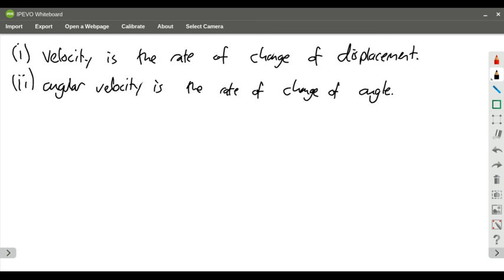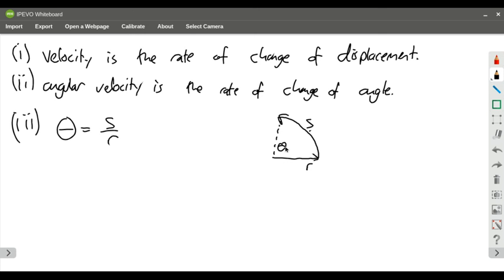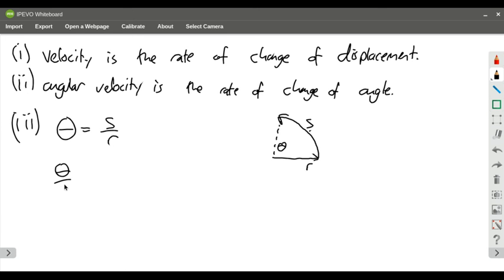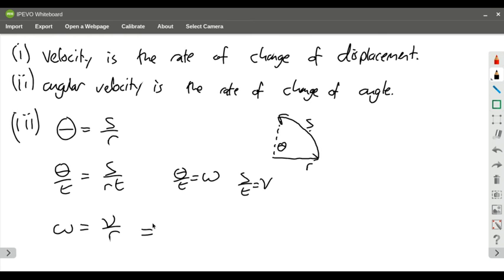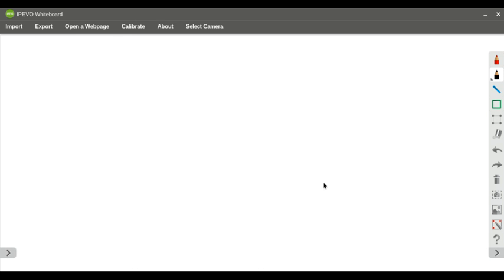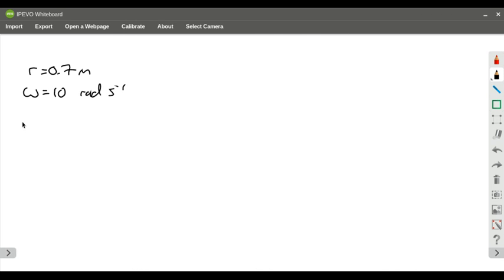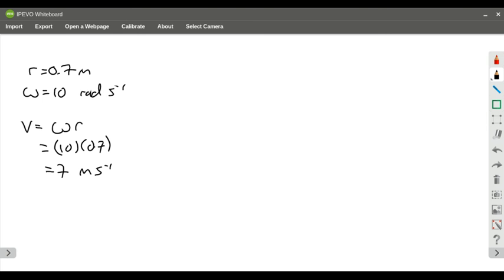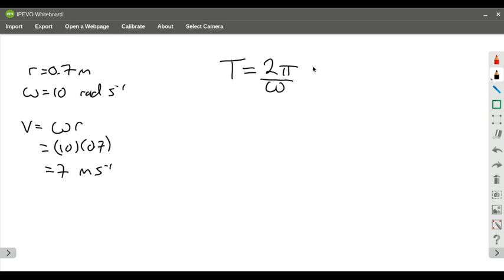2006 HL Physics Q6 Part 1